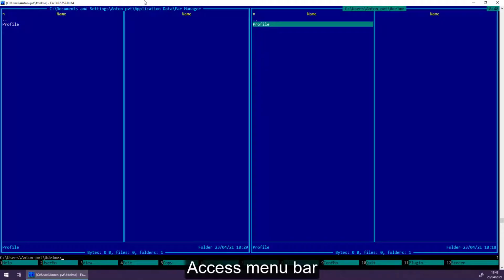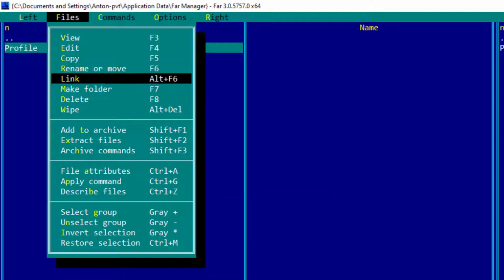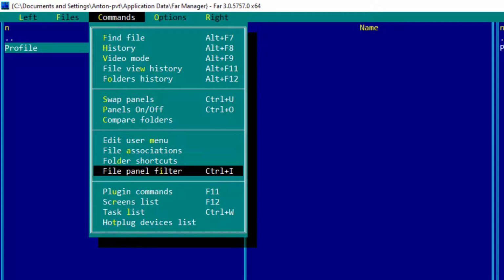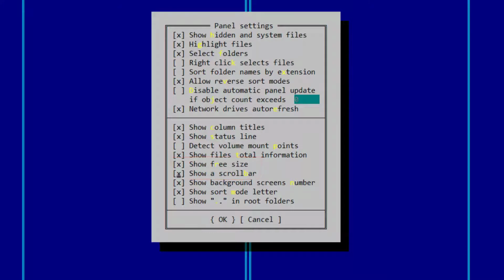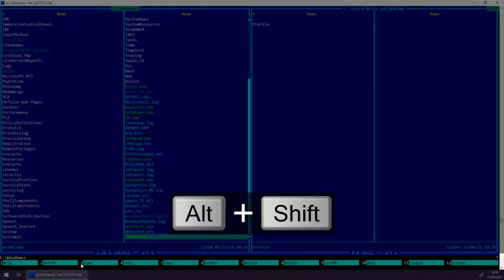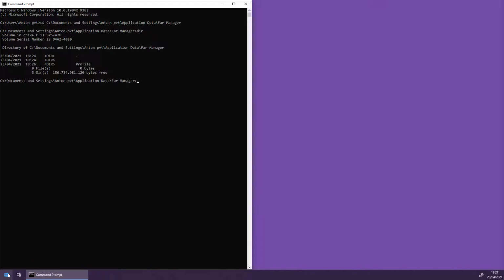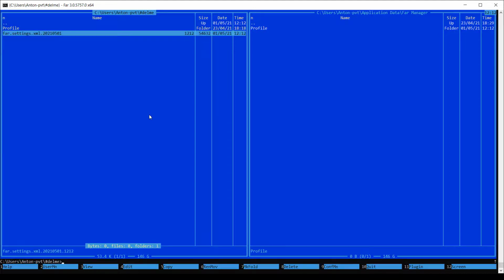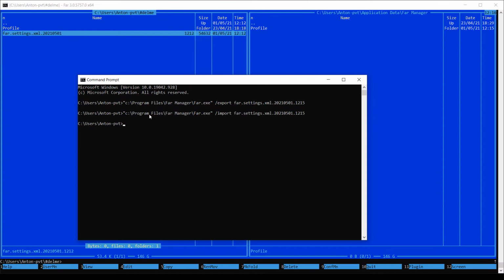005 FAR Manager - 3 Menu Bar, Basic Settings and Backup-Restore of Configuration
In this video I show menu bar, go through basic settings and show how to backup and restore FAR manager configuration in two different ways.

Links and material mentioned in this video on GitHub
"File Managers" video-series related materials Github's repository

Timecodes:

00:00 Intro
00:12 Channel intro
00:45 Video intro
01:06 Access menu bar
01:14 Left and right (panels) section
01:59 Files section
02:59 Commands section
03:53 Options (settings) section
04:00 System settings
04:24 Panel settings
05:30 Function keys shortcuts
06:29 Backup of settings
06:55 Remove settings (default settings)
08:04 Export settings using command line (inside of FAR Manager)
08:43 Import settings using command line (inside of FAR Manager)
09:02 Export settings from command line (using command prompt)
09:43 Import settings from command line (using command prompt)
10:10 Summary